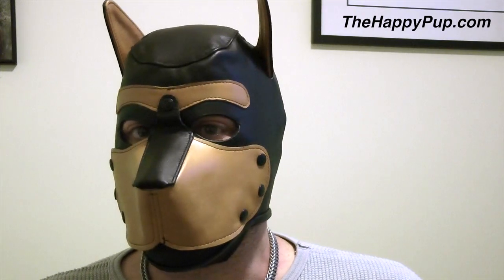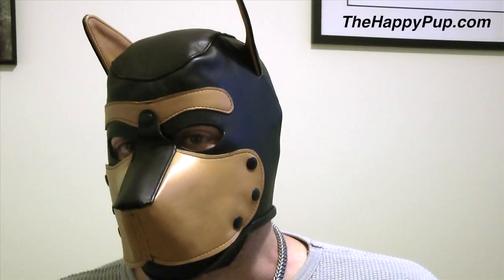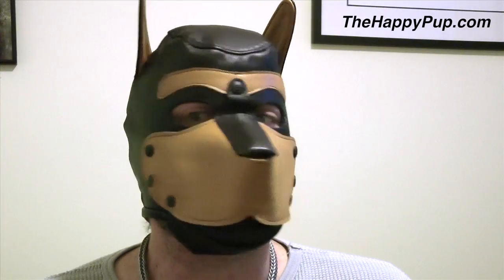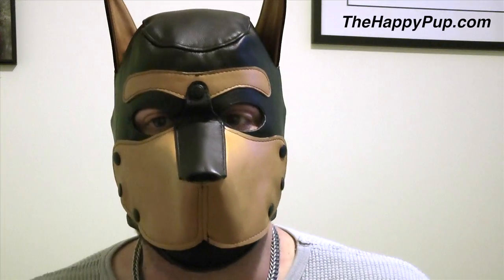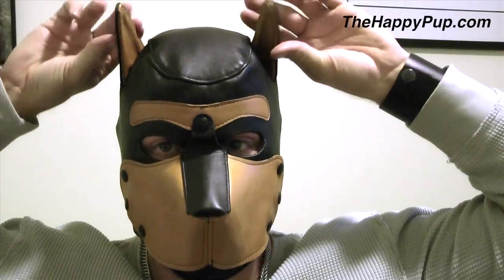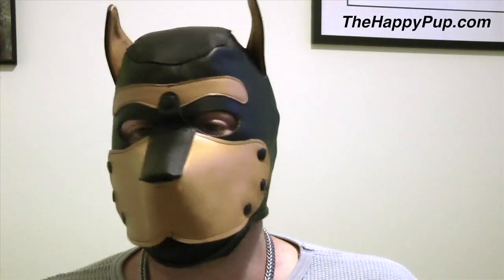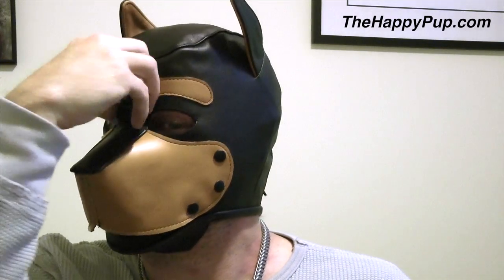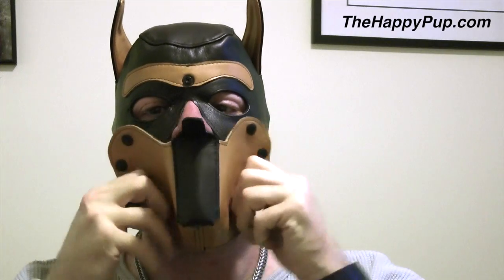Mr S Leather Dog Mask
Leather Dog Mask by Mr S Leather

Hey Pups!

Today I wanted to review my awesome new leather dog mask from Mr S Leather.
This mask is an exclusive design to Mr S Leather and I love the thought that has gone into its creation.
Fitting snug on the face the pup hood has a detachable snout that leaves the mouth open and available for access.
The puppy hood also comes in three different color options, tan, black and grey so you will be able to have a color that fits your puppy play persona perfectly.